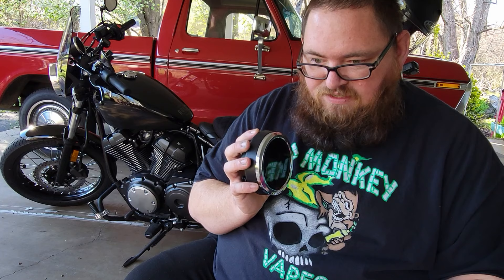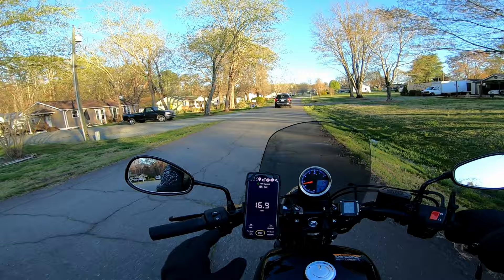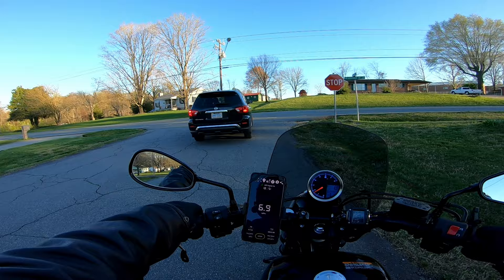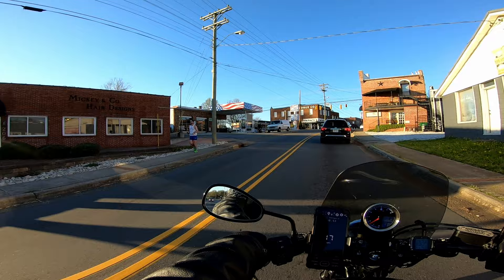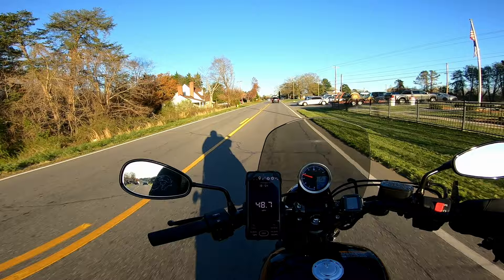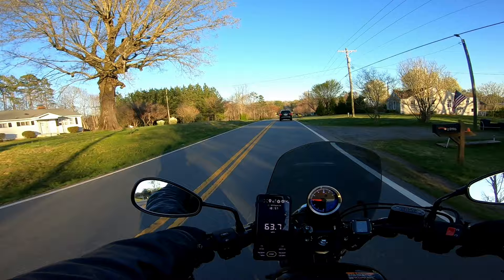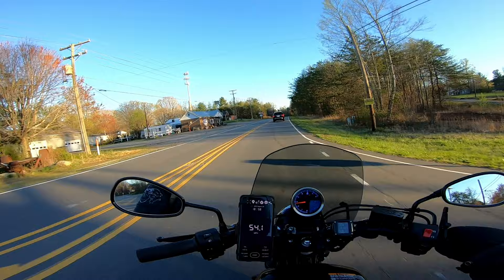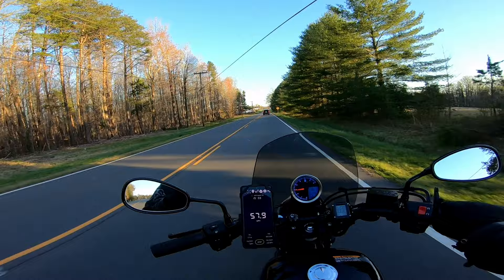Koso Yamaha bolt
Let's take a look at the new Koso meter for the yamaha bolt along with the relocation bracket (sold separately).